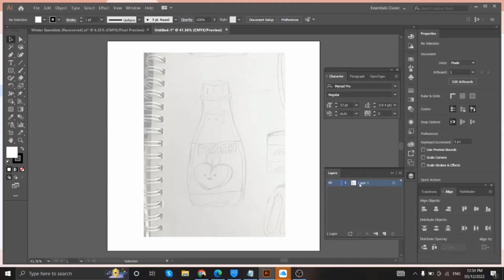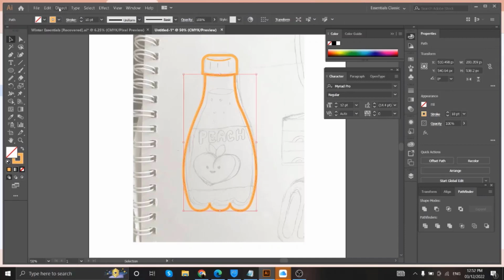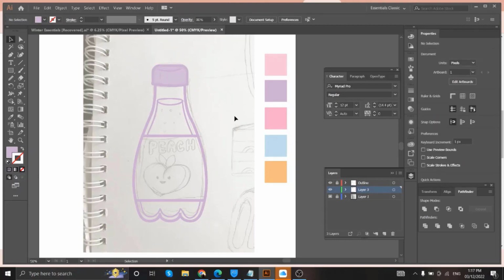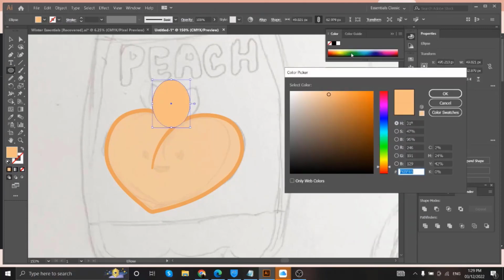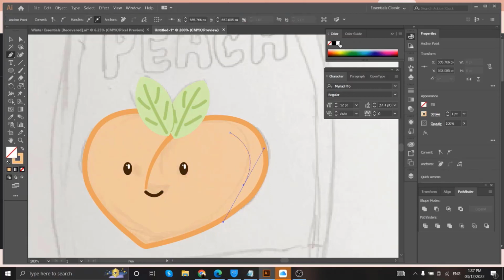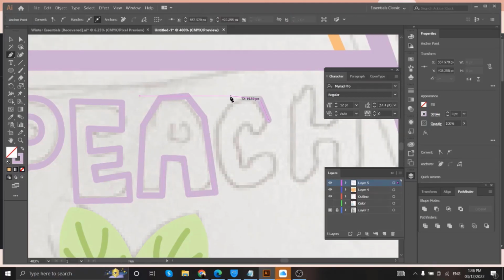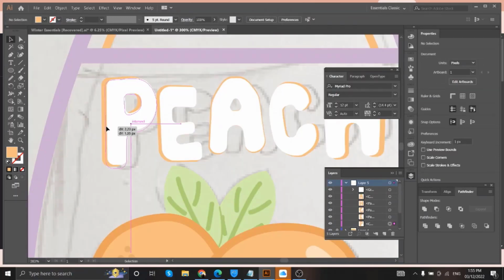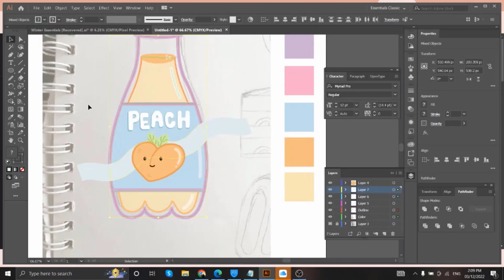Step by Step PEACH SODA VECTOR in Adobe Illustrator 2023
Hey! Watch this at 0.25 speed so you can easily follow along with the tutorial. Let me know if you have any questions!

PEACH SODA Vector | Quick Adobe Illustrator Tutorial

LEARN ILLUSTRATOR AND HOW TO GET PAID CREATING PNGs & SVGs:
Get your free 2 month of Skillshare courses 🖕🖕🖕

In this tutorial I'm going to show you how to quickly draw a Peach Soda Vector using Adobe Illustrator.

If you have Adobe Illustrator CC or older versions of Adobe Illustrator, you can follow along and draw with me. If you find the video going too fast, you can pause anytime or play it in a slower speed. I have tons of videos in this channel teaching you how to use not only Adobe Illustrator, Adobe Photoshop, Procreate and also some money making ideas as a creative entrepreneur.

COLOR PALLETE IN THIS VIDEO:
Light Pink
Purple
Dark pink
Light Blue
Peach
Beige

Ps. Watch in the highest quality :)